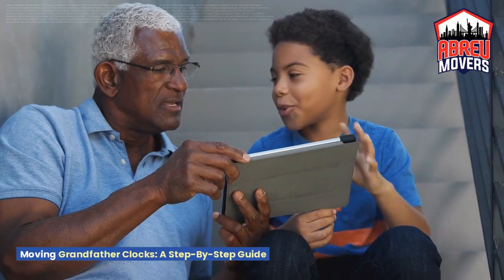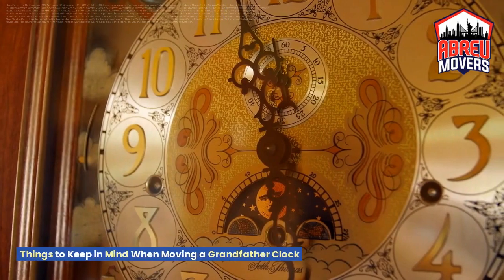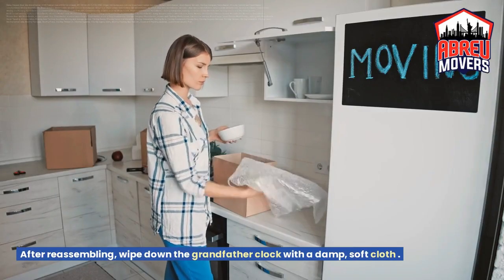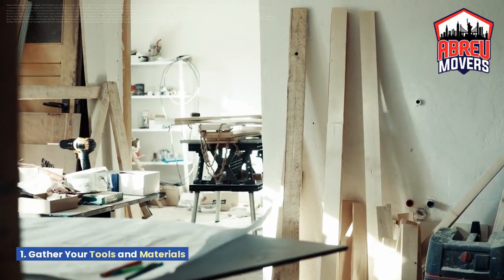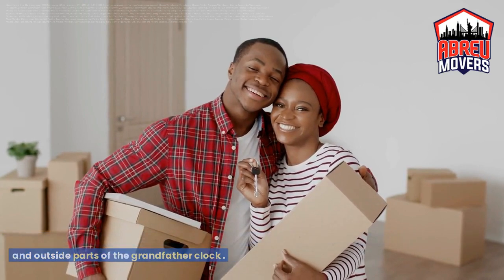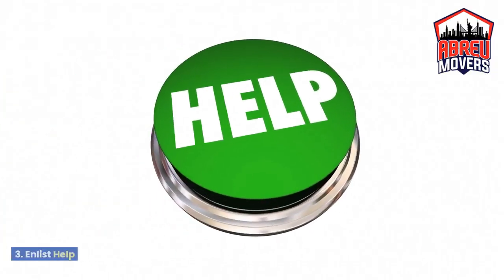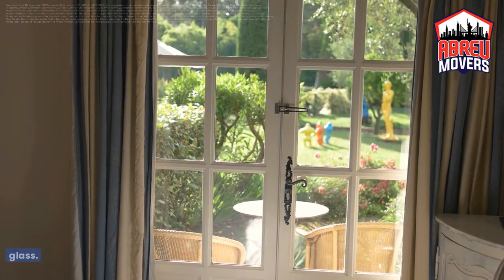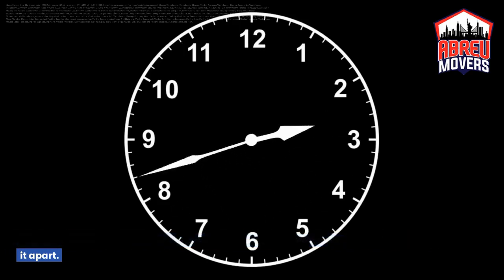Moving Grandfather Clocks: A Step-By-Step Guide | Abreu Movers Near Me Westchester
Moving Grandfather Clocks: A Step-By-Step Guide

Hiring specialists like the movers Westchester for this fragile and valuable antique is recommended. However, not everyone can afford to do so. You can move a grandfather clock with the right tools and a friend.

Things to Keep in Mind When Moving a Grandfather Clock

Wearing gloves is recommended when handling fragile parts such as your grandfather clock’s pendulum, weights, and inner workings.

You can move your grandfather clock with a large vehicle or a truck. Moving grandfather clocks with your car is not recommended because they are so large and fragile.

After reassembling, wipe down the grandfather clock with a damp, soft cloth. This will remove any dust or debris. You can hire a professional to do the job if you don’t want to.

Abreu Movers Near Me Westchester

#1 Best Moving Company Westchester
#1 Moving Company Westchester
Best Movers Westchester
Movers Westchester
Westchester Movers
Movers Around Westchester
Movers in Westchester
Best Movers Near Me Westchester
Movers Near Me Westchester
Best Moving Labor Help Westchester
Moving Labor Help Westchester
Moving Labor Help in Westchester
Moving Help Westchester
Moving and Packing Westchester
Best Commercial Moving Westchester
Commercial Moving Westchester
Best Local Movers Westchester
Local Movers Westchester